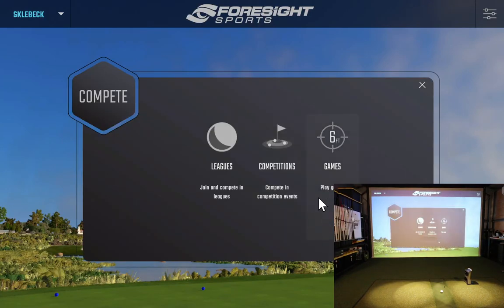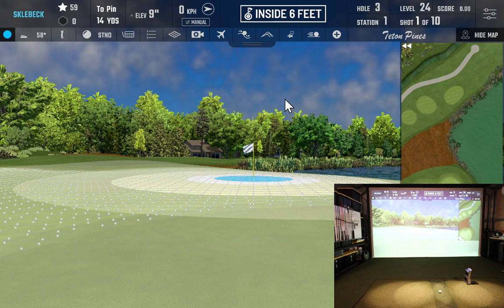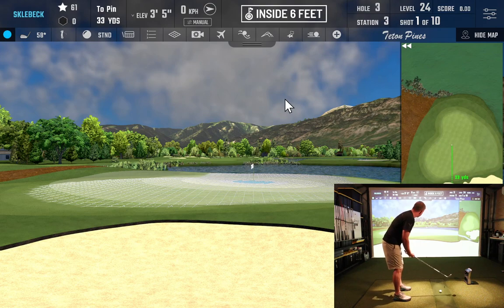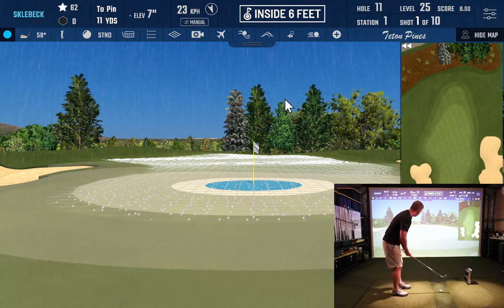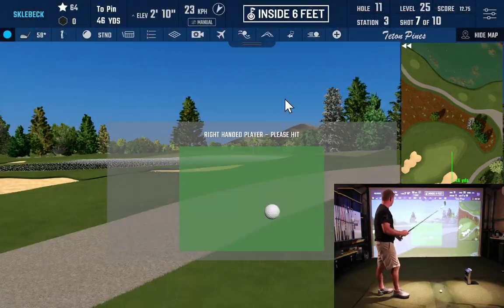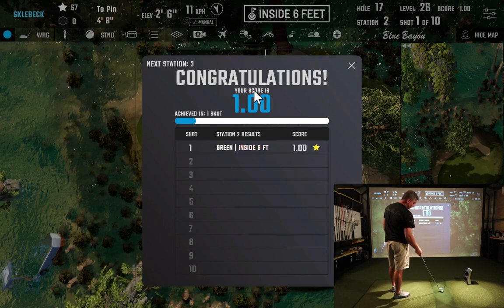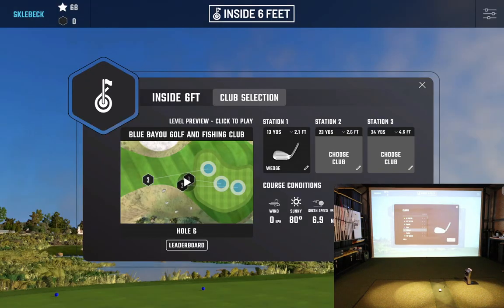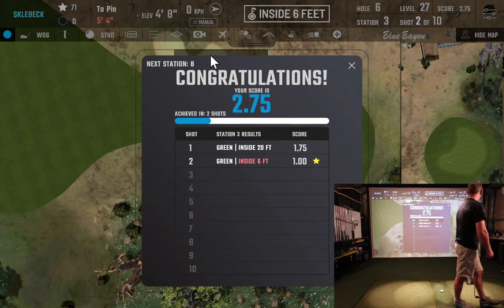Foresight Sports FSX 2020 Inside 6 Feet– Skills Challenge using the GCQuad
It’s never been easier or more fun to work on your short game…

Inside 6 for FSX 2020 is the perfect skill-building challenge to help develop your touch around the greens. You have 10 attempts to get within 6ft of the pin and move on to the next level.  Practice in various weather conditions from different positions and distances spread across a mixture of courses.

The challenges become increasingly difficult as you progress; either see how you fare on your own, or make use of the helpful tips from Foresight Sports Pros that are included with the game.

If you want to hone your short game skills in your Foresight Simulator the good news is Inside 6 is FREE for all FSX 2020 owners.